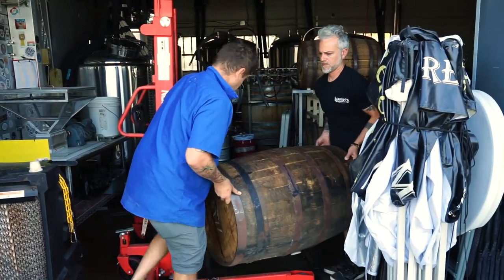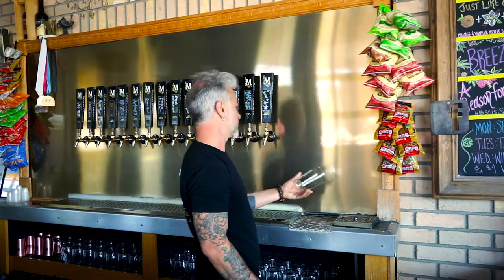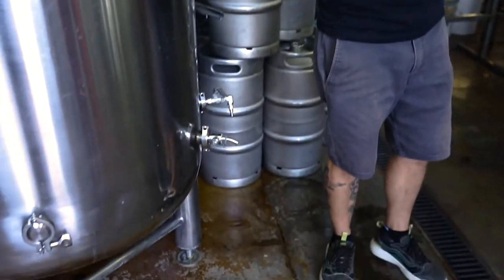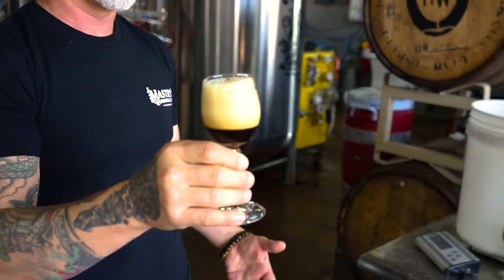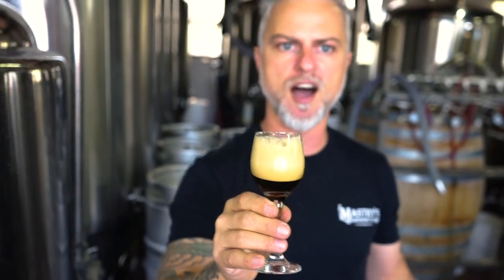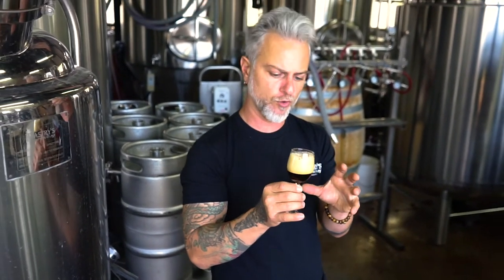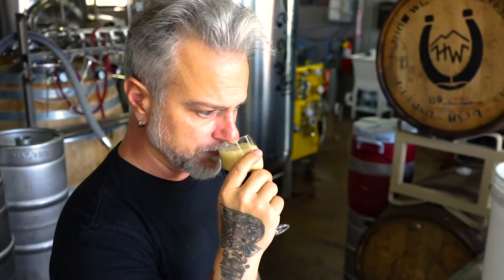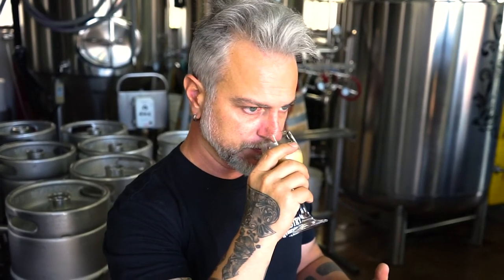First Mastry's Brewing Co. Vlog - Freshly Brewed Beer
Join me, Matt Dahm, for weekly adventures.
If you're interested in learning more about how to be a small business owner, a Brewer, or even just being a Dad, you've found the right place!

Mastry's Brewing Co is located at 7701 Blind Pass Rd, St Pete Beach, Fl 33706.